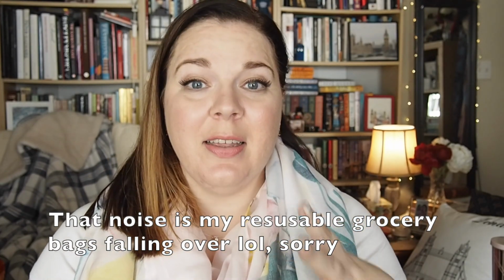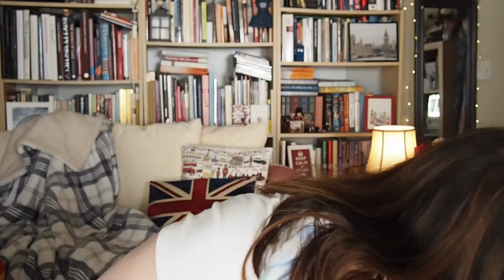The Sample Size Made Me Buy It!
OPEN ME!: Those of us who are beauty junkies tend to try out a lot of products, and if you're anything like me you probably love a sample size product to try out first. But which of those products make the cut and lead you to purchase the full size? Today I'm sharing which sample size products impressed me enough to get me to buy the full size product. I hope you enjoy! :) xx

Full credit for this video idea goes to Jessica Braun. I saw it on her channel and thought it was such a cool idea.

Let’s connect!

And follow along on my freelance journey and experience on IG at @andreajseverson